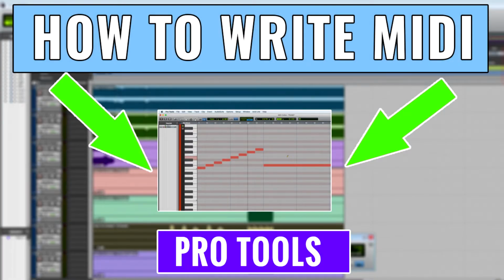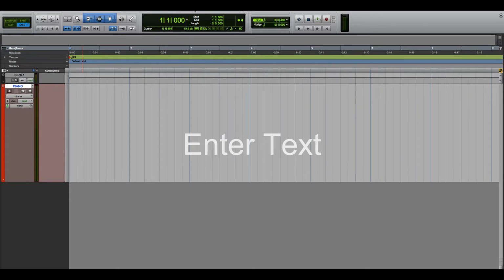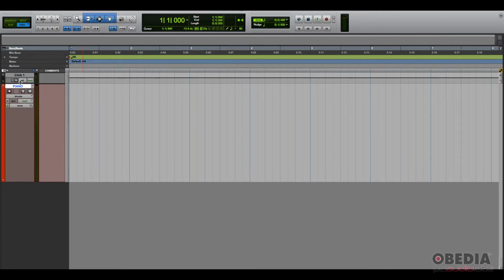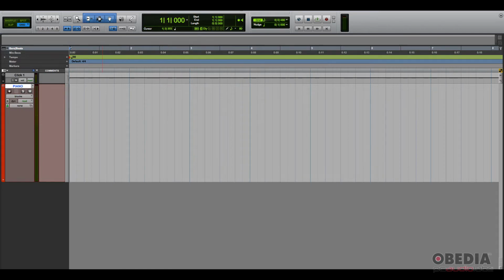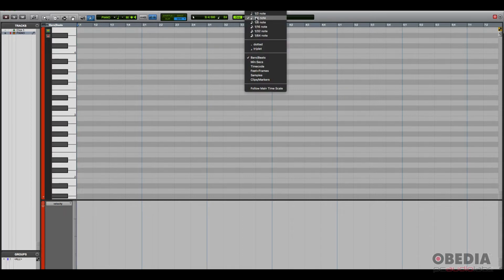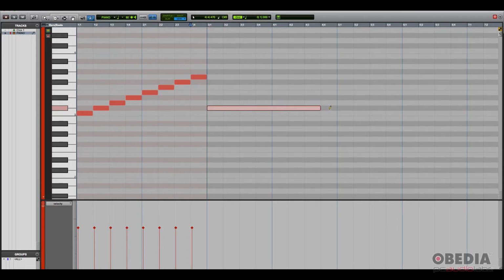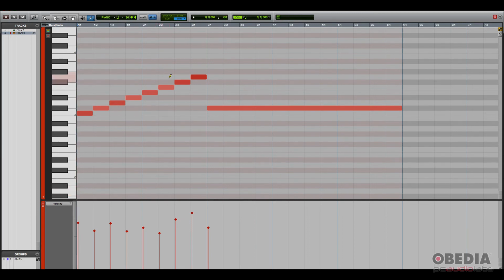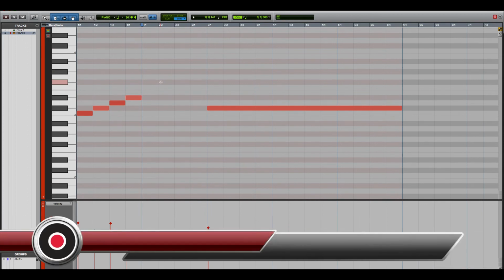How to Write MIDI in Pro Tools -- OBEDIA.com Live Pro Tools Training & Tech Support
In this video, OBEDIA shows you how to manually enter and write MIDI notes and information in Avid Pro Tools.